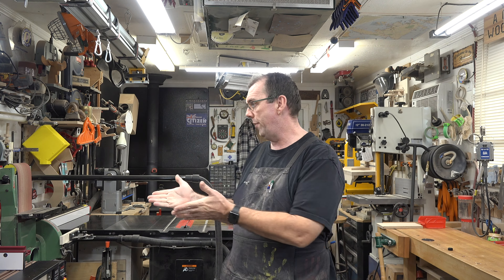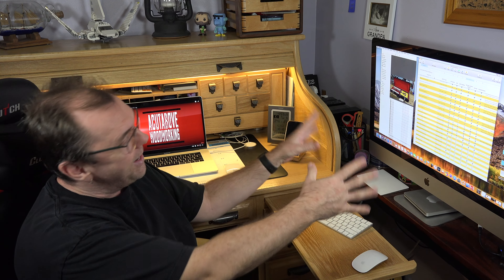Behind the Scenes with Acutabove Woodworking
A lot of viewers ask me about how long it takes to produce one show and what is involved in the process.  So on this week's show, I thought that I would give you an exclusive look behind the scenes at Acutabove Woodworking to give you some insight as to what it take to produce and maintain my channel.  I hope you enjoy the show.
As always, thank you so much for taking the time to stop by the channel and tuning in to the show.  Thanks for tuning in folks.